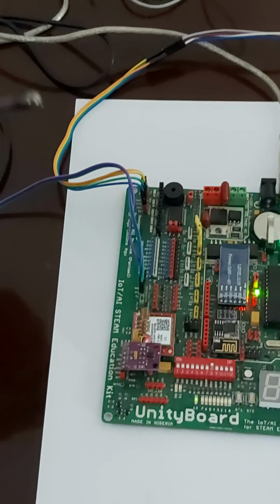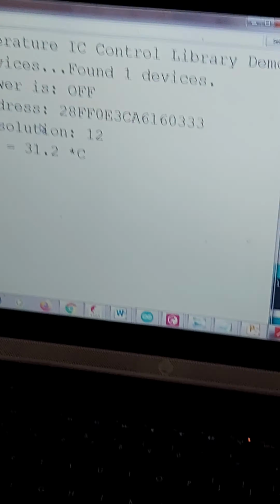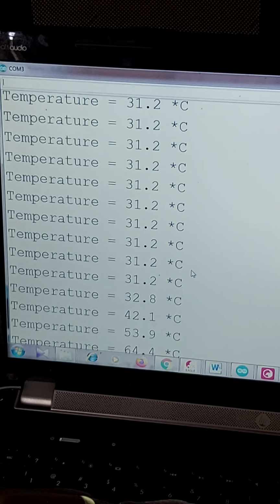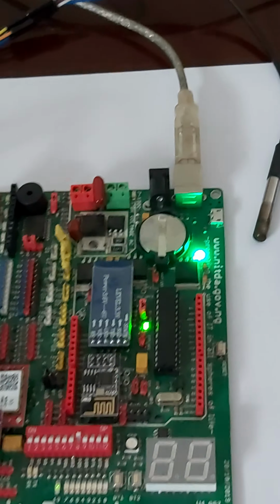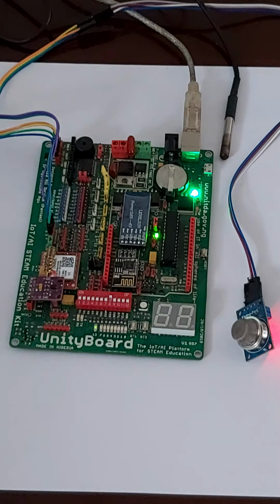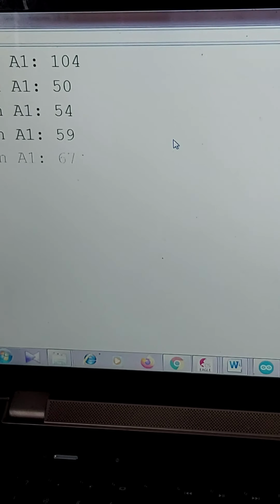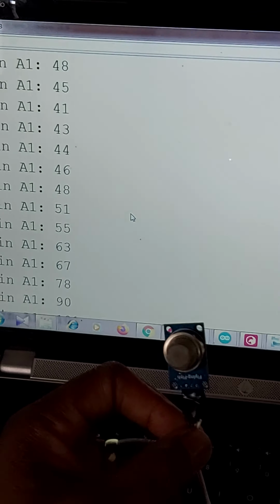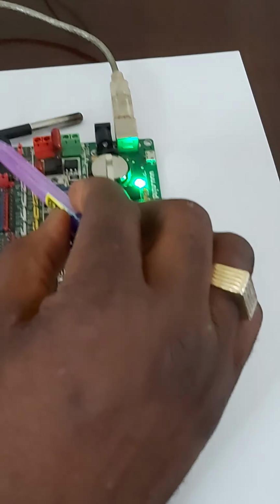Environment Monitoring Application of Unity Board - Gas Sensing and Temperature Measurement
Demonstrating the capabilities of the Unity Board. In this video, we will apply  Unity Board for Environment Monitoring - Gas sensing and Temperature Measurement.